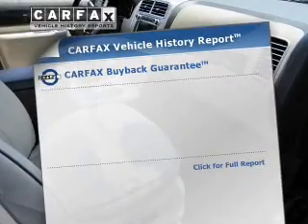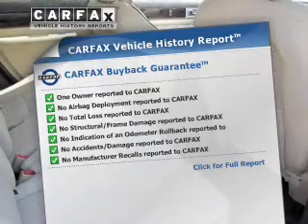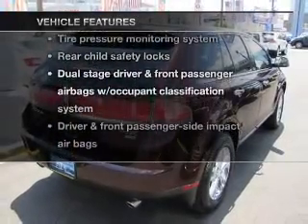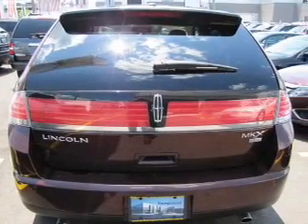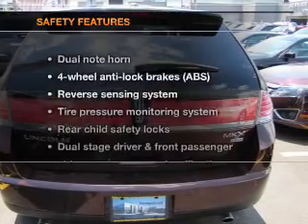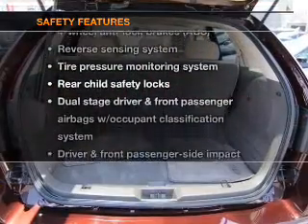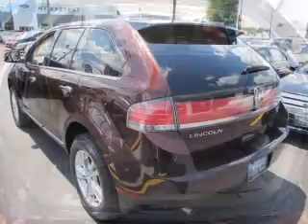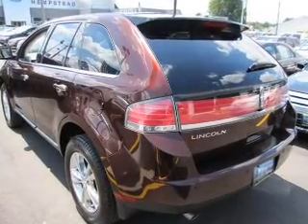2010 Lincoln MKX - Hempstead NY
Year: 2010
Make: Lincoln
Model: MKX
Trim: Sport Utility 4D
Engine: 6 cylinder 3.5 Liter
Transmission:
Color: Cinnamon Metallic
Mileage: 24084
Address:
301 N Franklin Street